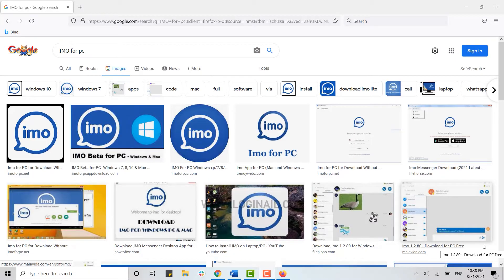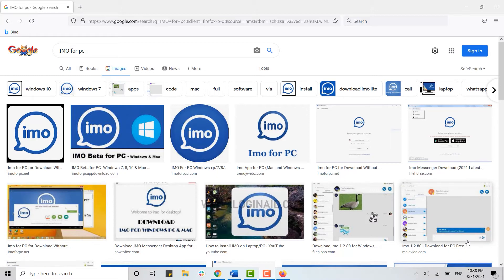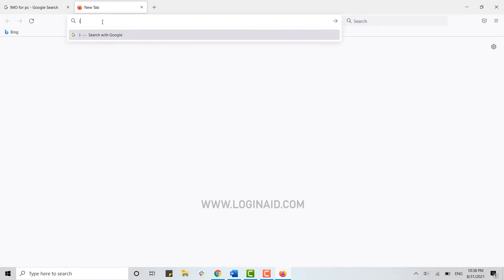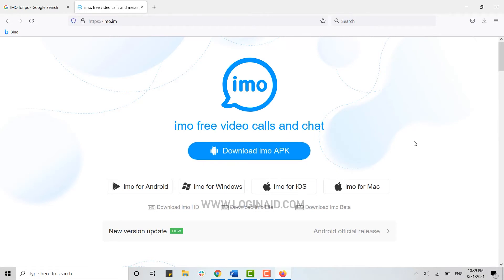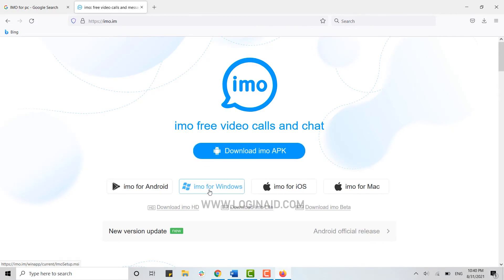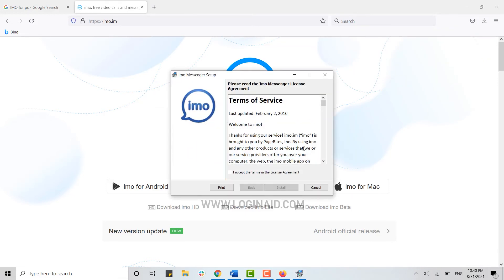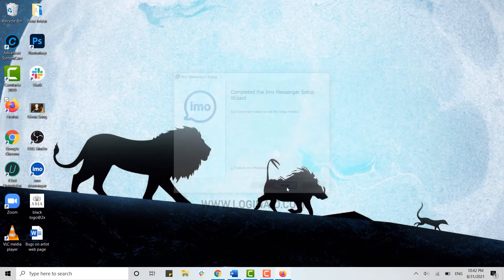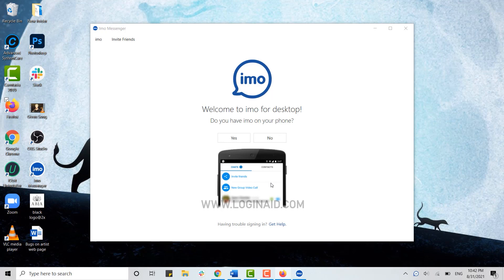How To Download imo App For PC, Laptop | Download & Install imo Desktop App | imo.im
This tutorial video guides you on how you can download a imo application for your desktop.
1. Open web browser and search for imo.com and press ‘Enter’.
2. At the official webpage of imo click on ‘Download imo for Windows’.
3. Open file, click on check box and click on ‘Install’.
4. Click on ‘Finish’ after installation process is completed.
You have downloaded imo application for your desktop.